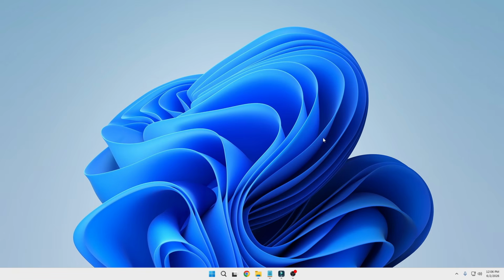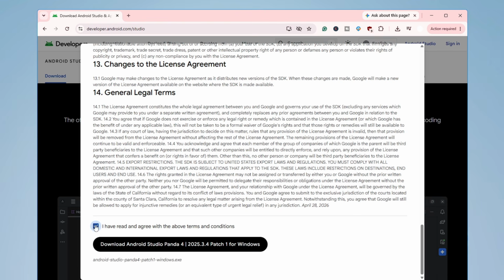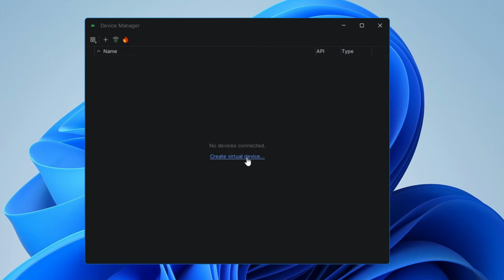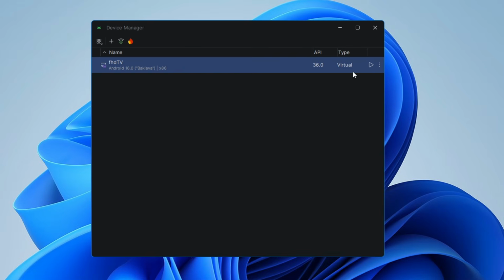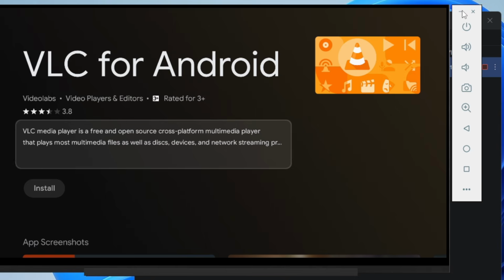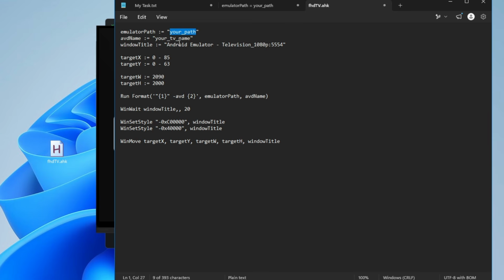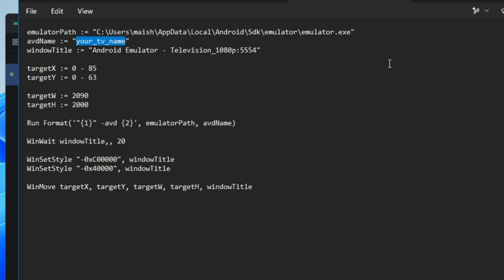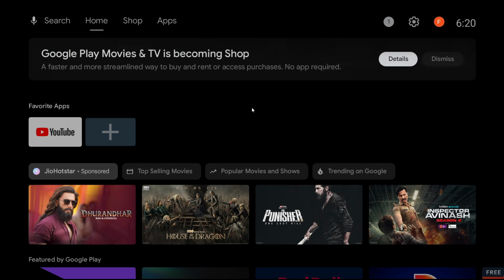How to RUN Android TV on Windows PC/Laptop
Learn how to install and run Android TV on Windows, enjoy TV apps, streaming services, and a smart TV interface without buying new hardware.
✅ Easy setup
✅ Works on Windows 10 & 11
✅ Run Android TV apps on your PC

SCRIPT is in the PINNED COMMENT

▬▬▬▬▬▬▬▬▬ஜ۩۞۩ஜ▬▬▬▬▬▬▬▬▬
▬▬▬▬▬▬▬▬▬ஜ۩۞۩ஜ▬▬▬▬▬▬▬▬▬

☑ Watched the video!
☐ Liked?